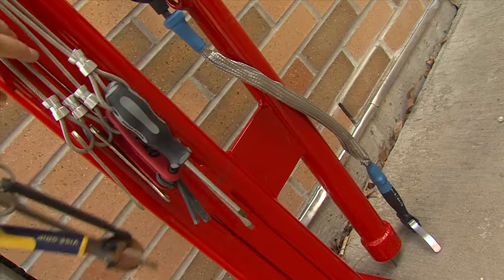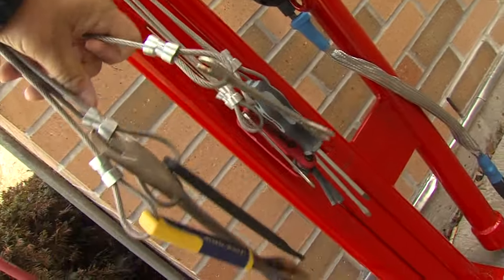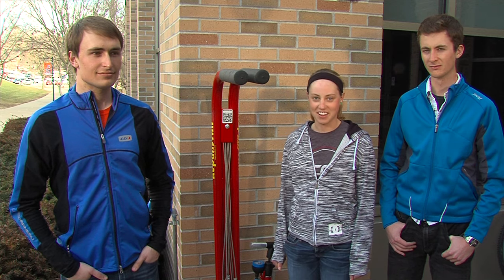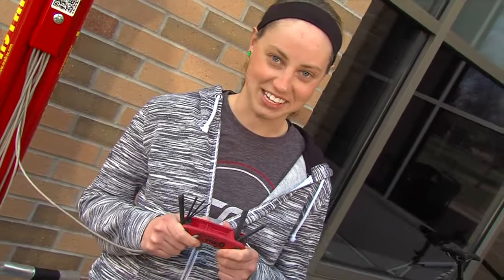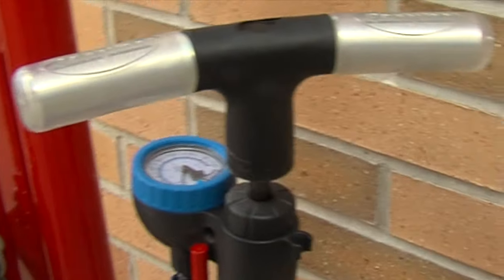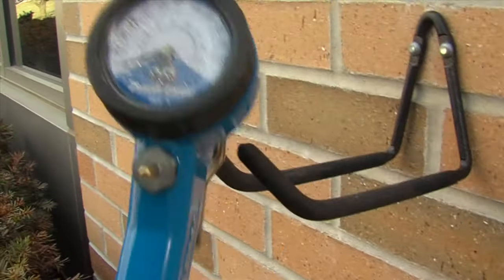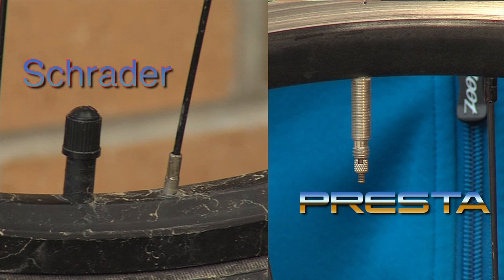UW-Platteville Bike Pump & Station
You can find the UW-Platteville Bike Pump Station outside of the Markee Pioneer Student Center north door, next to the Karrmann Library. The Bike Pump and Station feature many tools to help you to do small maintenance on your bike. Also, you will find a hand air pump along with a compressed air pump with both Presta and Schrader valve compatible.